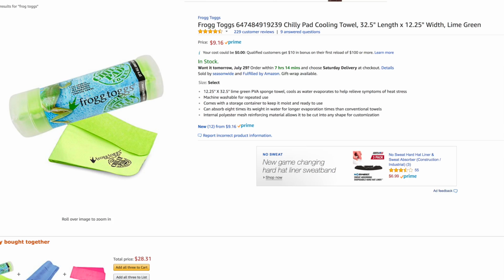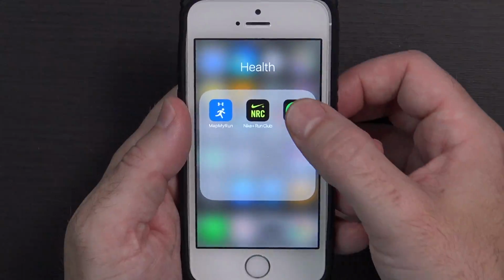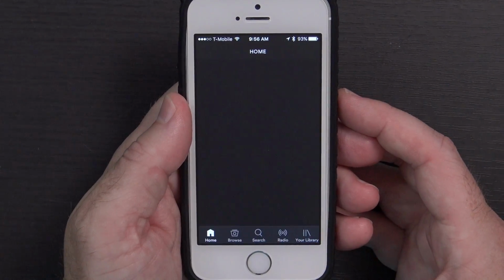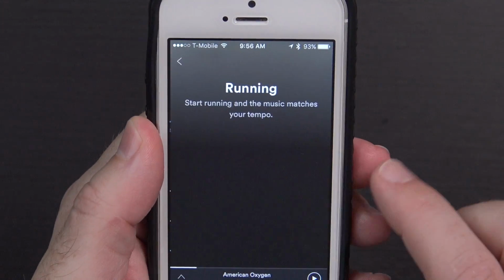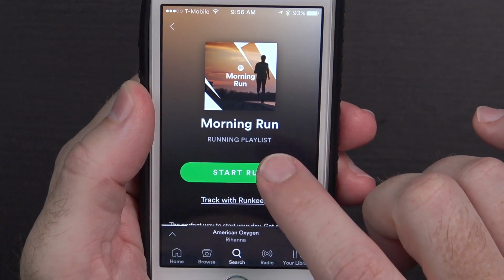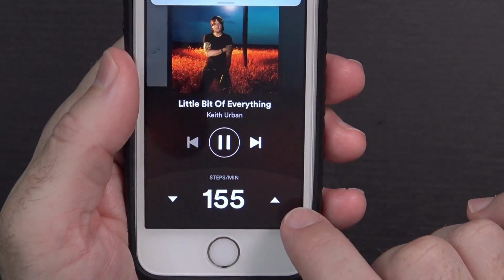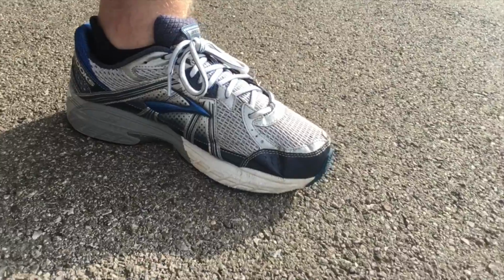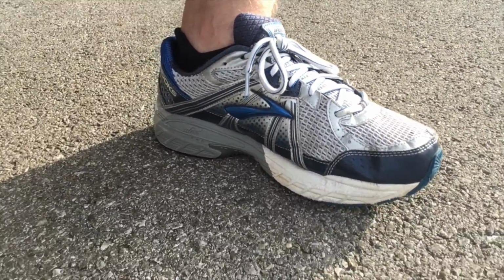Tech I Use for Running!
Frogg Toggs Towel
BeatsX Earbuds
Apple Watch 38mm
iPhone SE
Brooks Shoes
Pokemon Go Plus